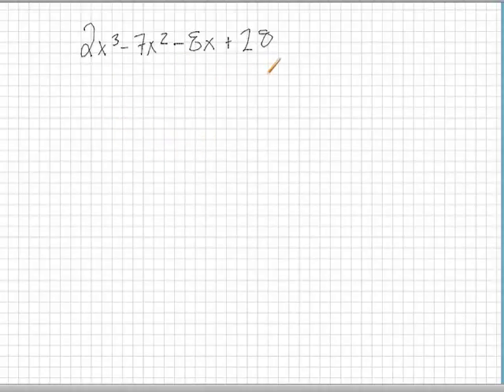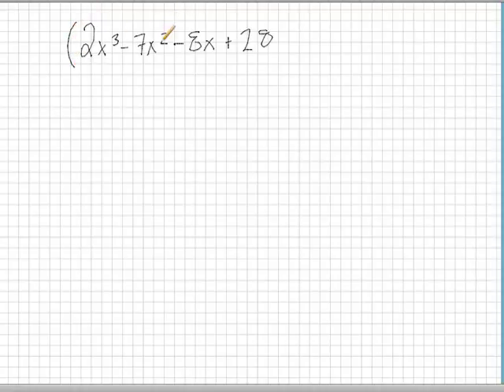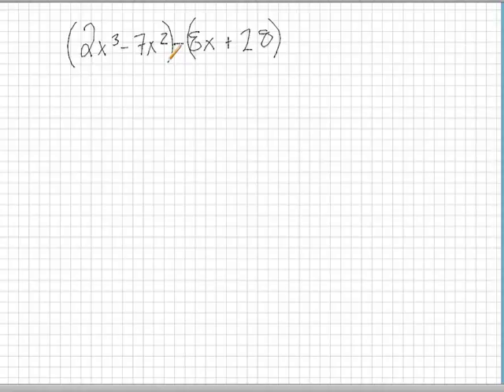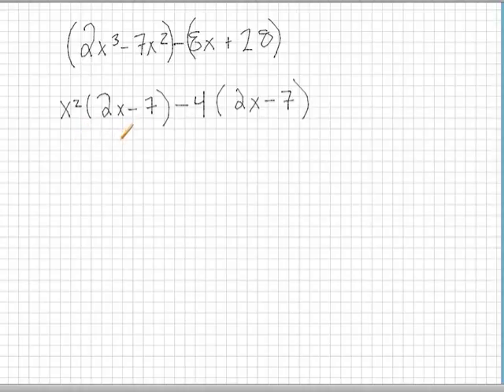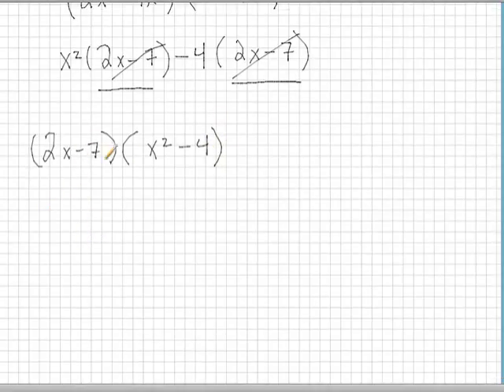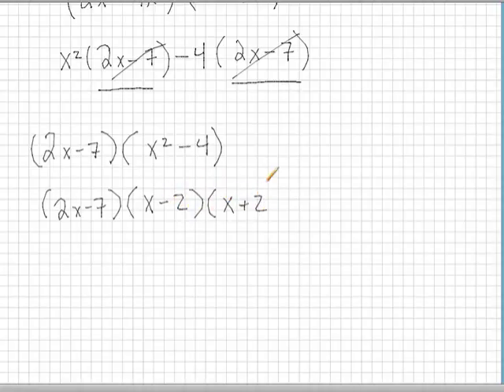Factoring by Grouping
Factoring 2x^3-7x^2-8x+28 by grouping